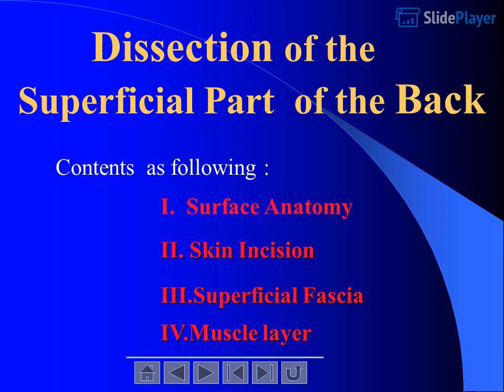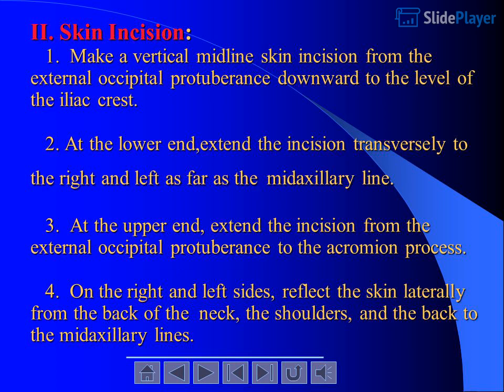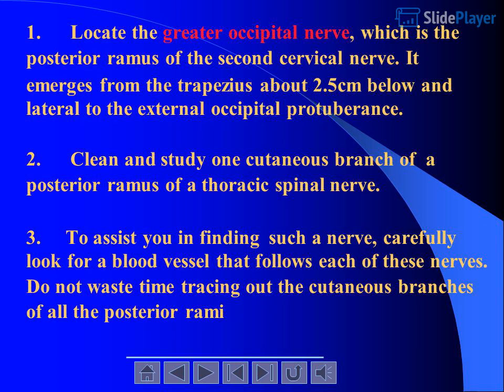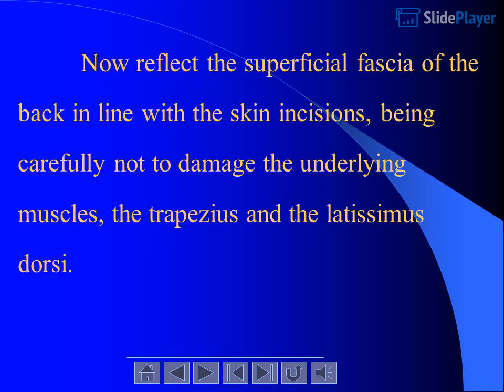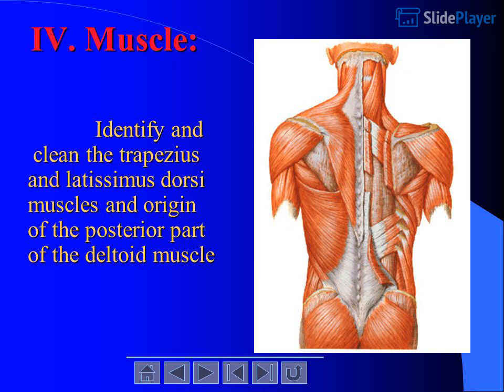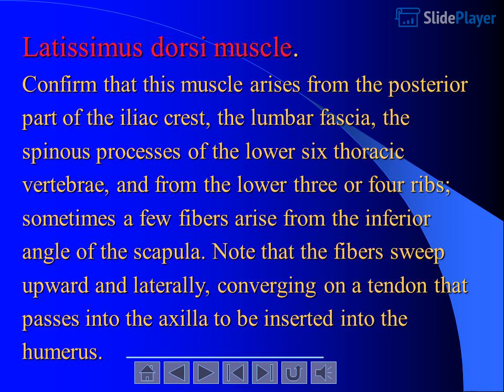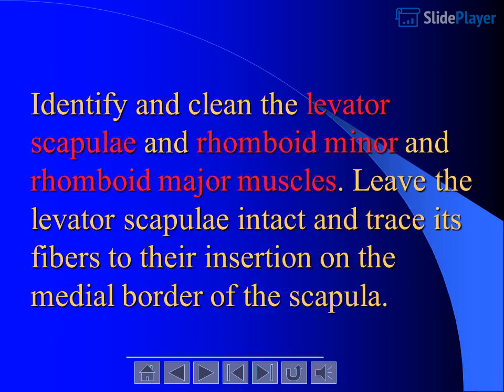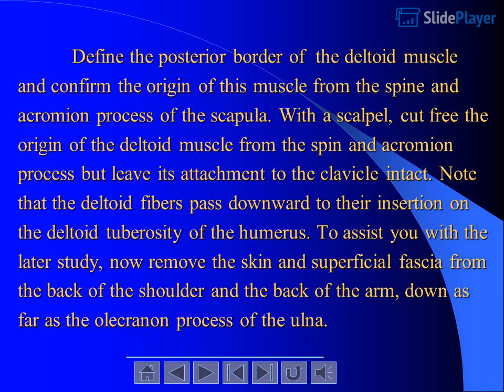Dissection of the Superficial Part of the Back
Dissection of the Superficial Part of the Back   ppt video online download